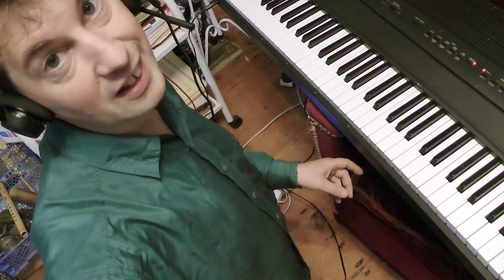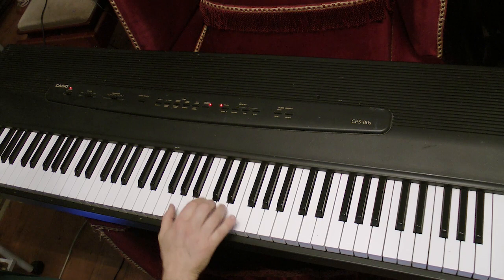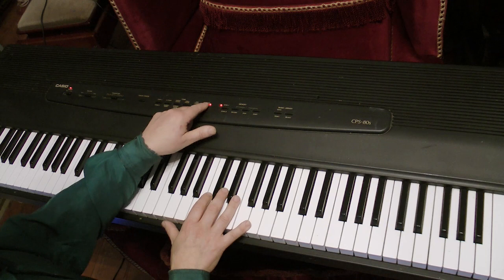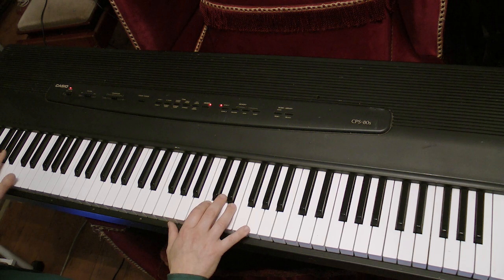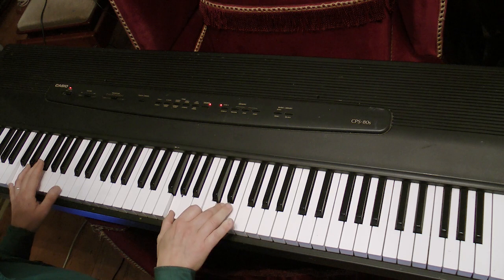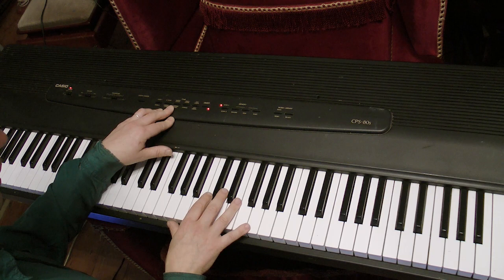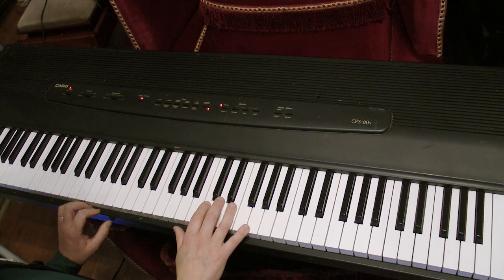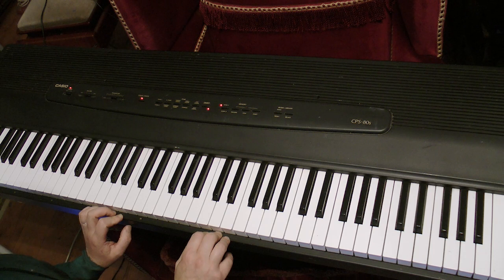Casio CPS80S electric piano - vintage victor or digital dinosaur?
I've had the chance to play an Casio CPS-80S 88 key digital piano. How does it sound and is it worth using in modern times? Listen to the sounds and check out the features as Paddy gives you a tour.